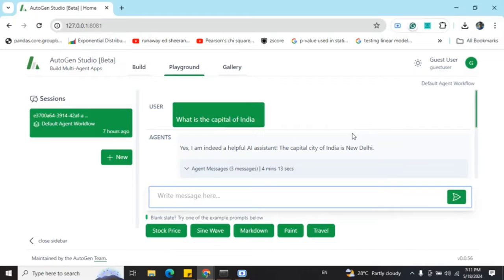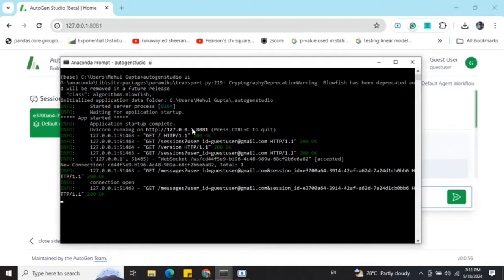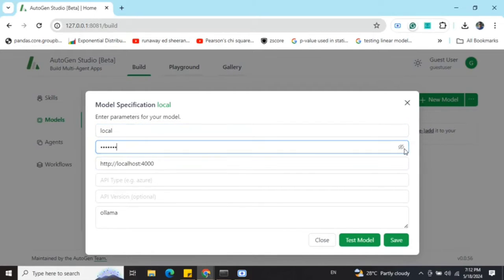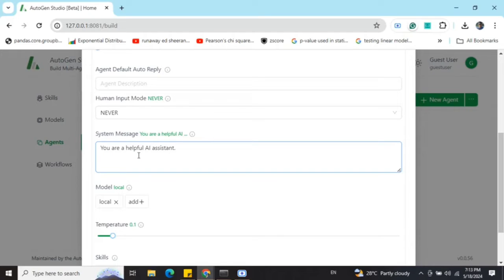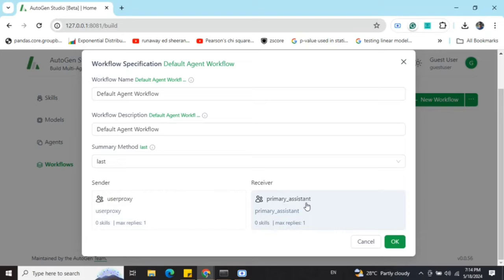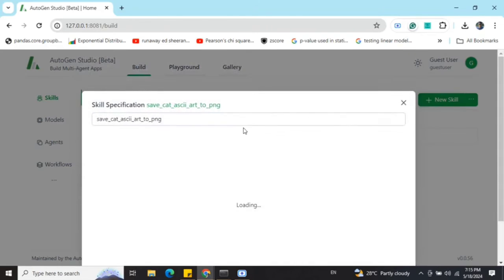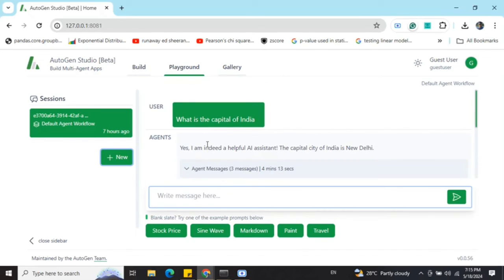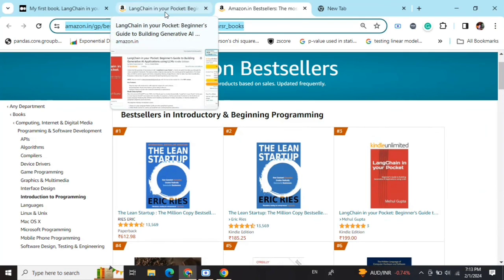Autogen Studio : UI for Autogen Generative AI framework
This video explains how to setup Autogen studio, the UI version for the famous Autogen package and how to use it for building Generative AI applications

LangChain in your Pocket Beginners guide to building Generative AI applications using LLMs